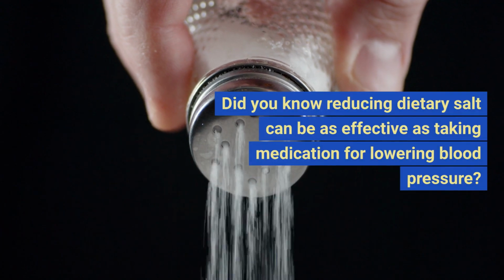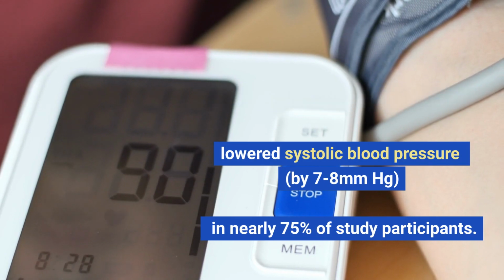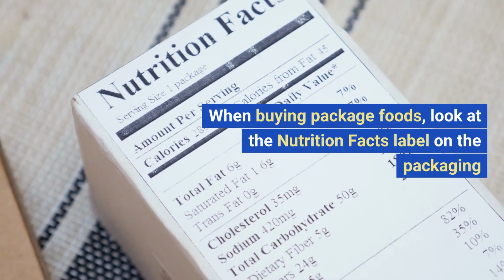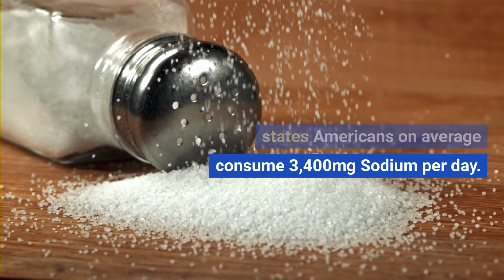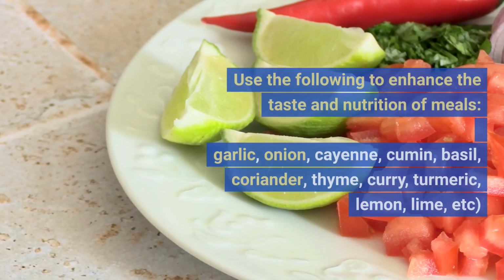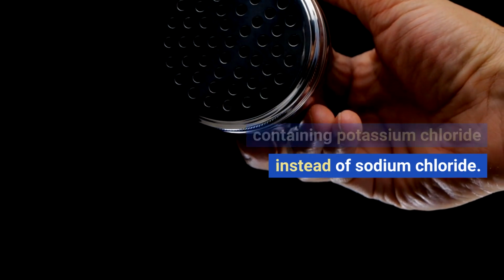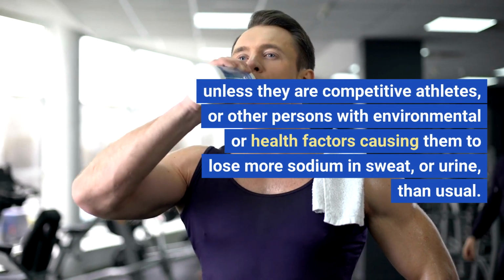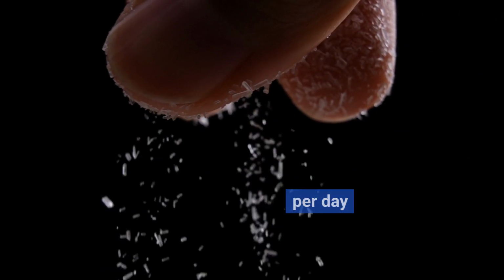Decrease salt & LOWER BLOOD PRESSURE without medication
Article  published November 11, 2023 in The Journal of American Medical Association, shows a low sodium diet is as effective as first-line medication in treating high blood pressure, in 75% of study participants.

This video explains how much salt restriction is recommended and ways to flavor meals on a low salt diet.

As there is no one medication that works for all patients; this low salt method will not work in all people either. However, this recent research study indicates for those who are interested in using diet vs medication to treat high blood pressure, it is possible, in the majority of cases.

This info is for education purposes only. Seek the advice of your own healthcare practitioner for your individualized treatment.